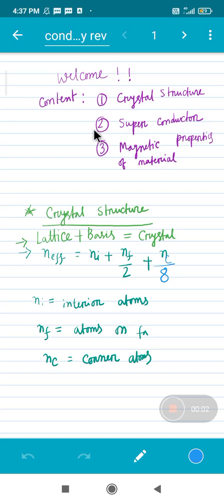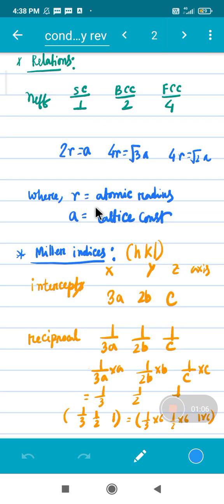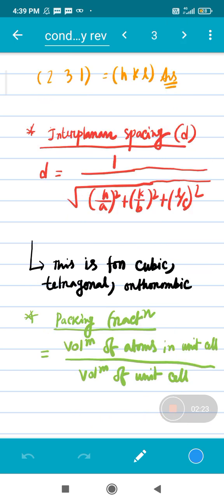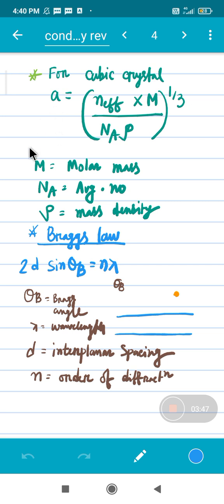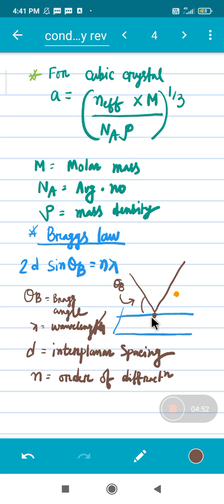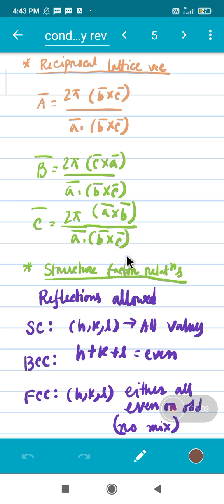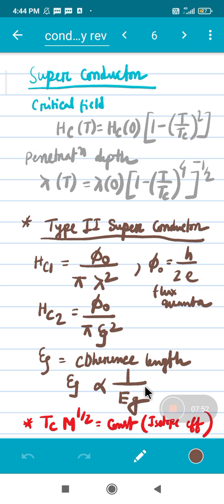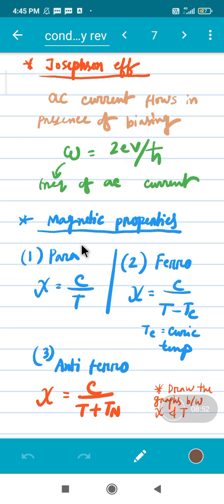CONDENSE MATTER PHYSICS FORMULAE REVISION😎😎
Here I have discussed some formulae of condense matter physics especially super conductor, crystal structure which can come handy for quick revision